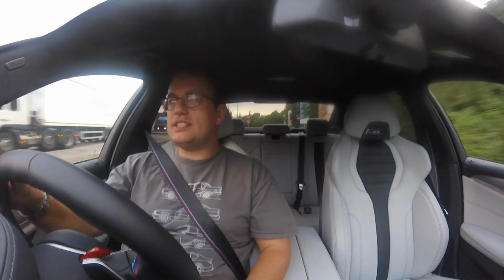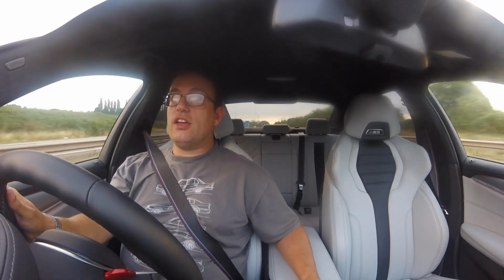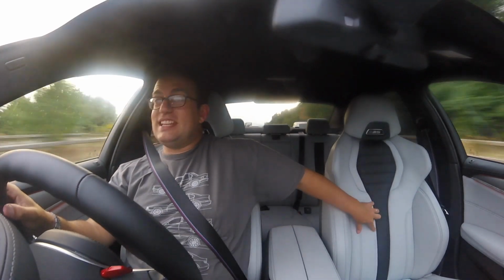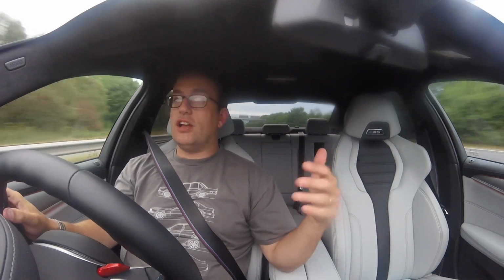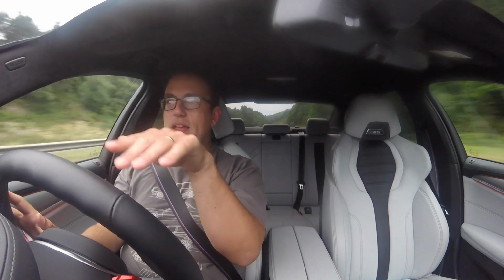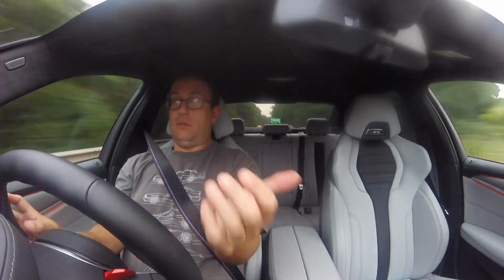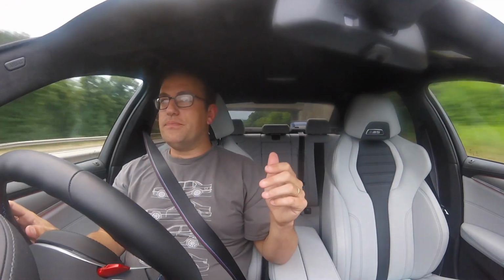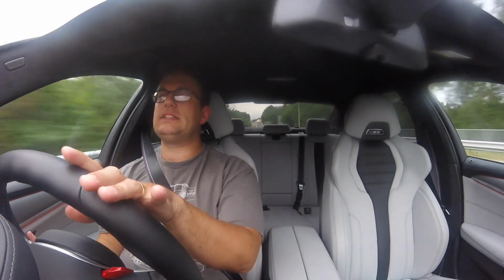BMW M5 2018 Review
My review of the 2018 BMW M5